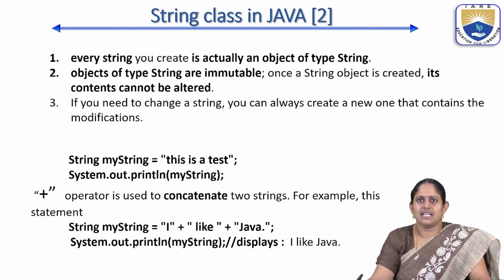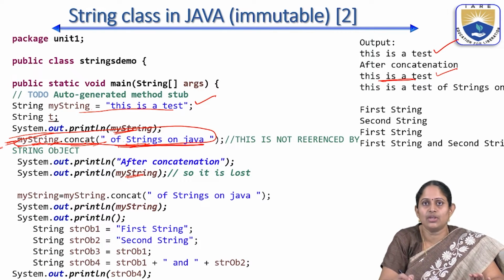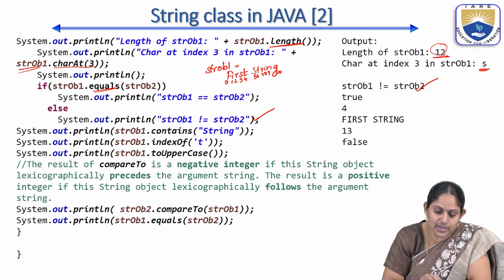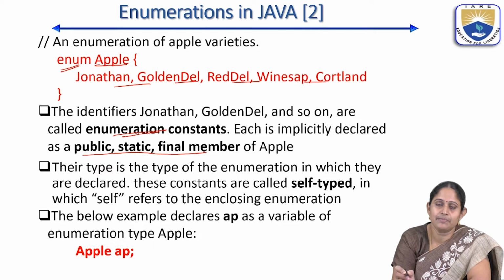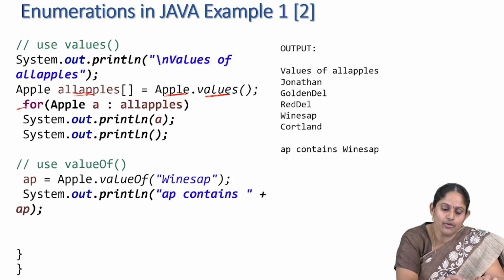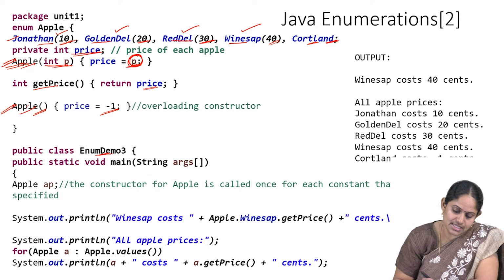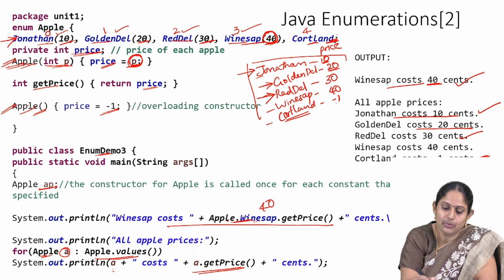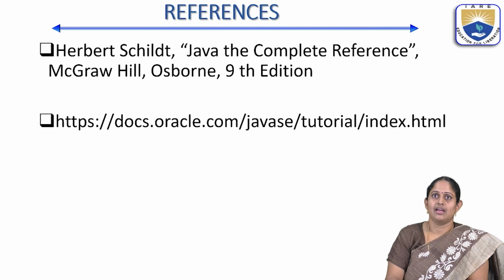Exploring String Class, Enumerated Types by Ms. Anusha R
Exploring String Class, Enumerated Types by Ms. Anusha R | IARE

Telangana, India.